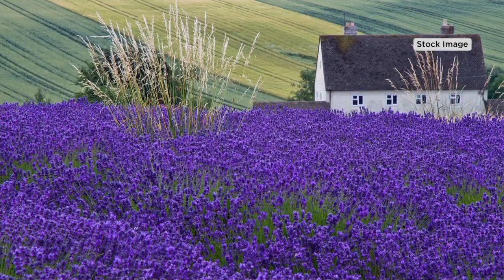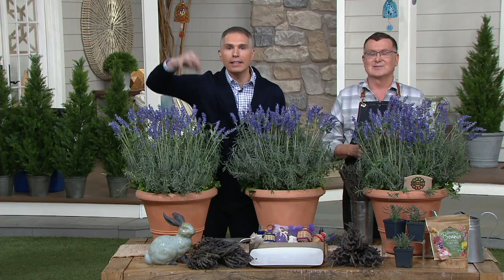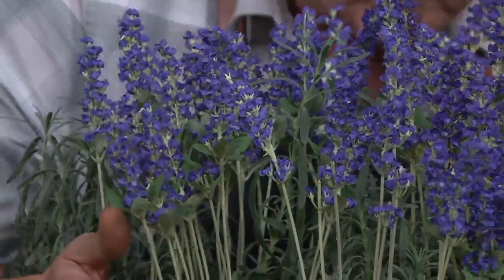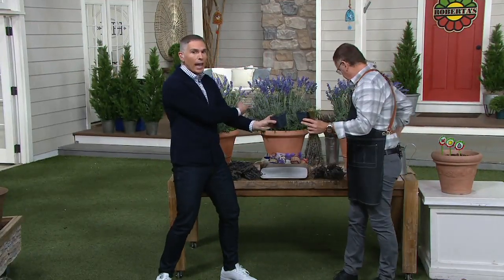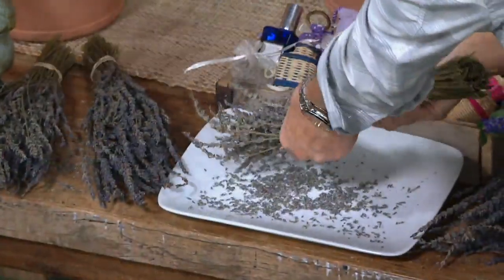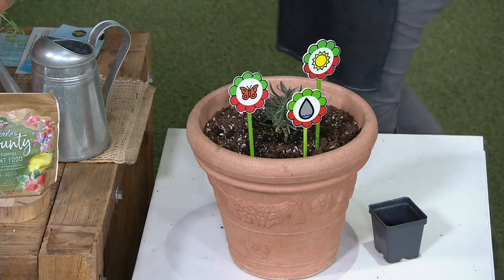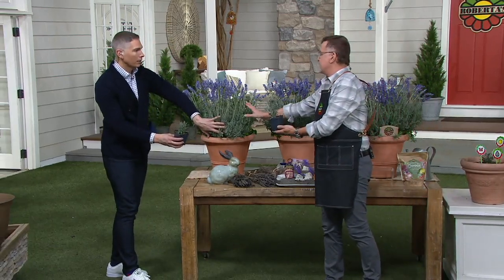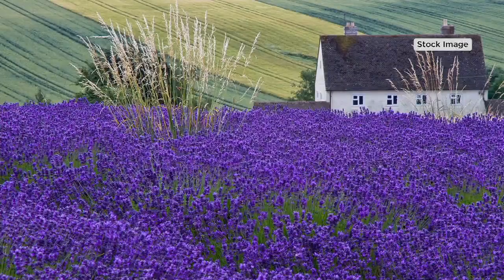Roberta's 3-Piece American Bred Phenomenal Lavender on QVC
Roberta's 3-Piece American Bred Phenomenal Lavender

Line your walkway with these fragrant, purple flowers and come home to a welcoming sight and scent each day. From Roberta's.